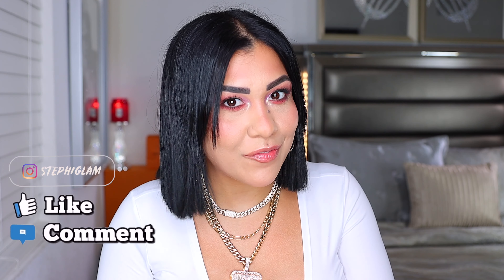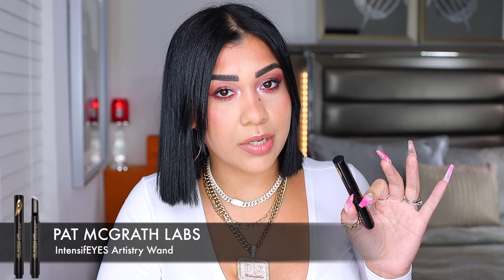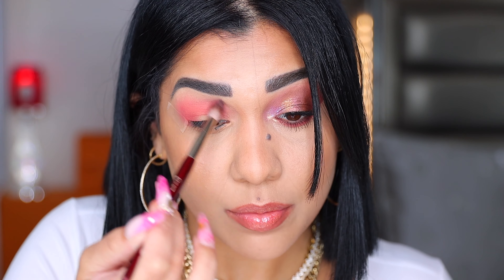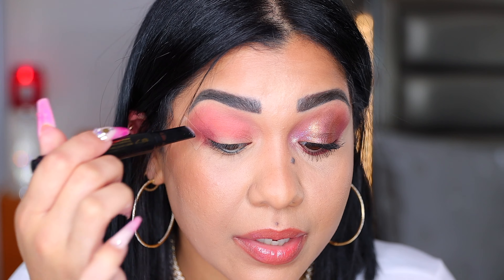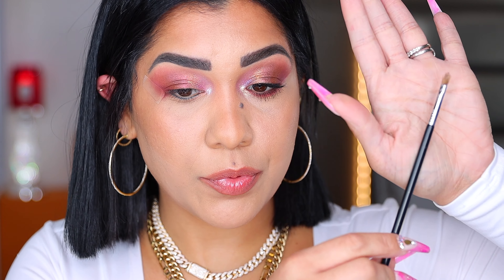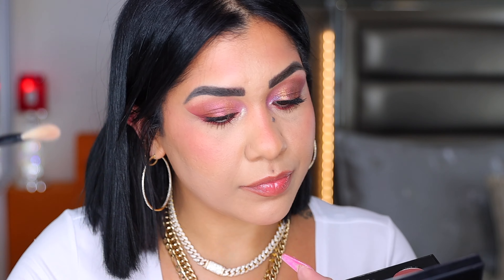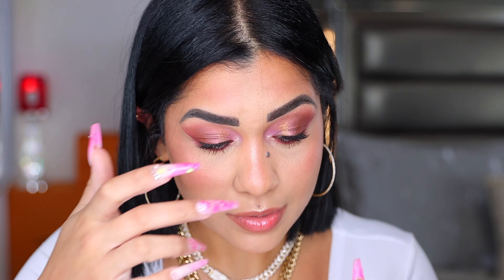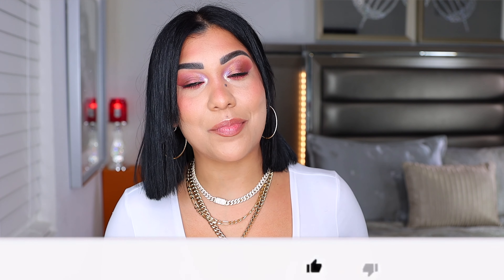PAT MCGRATH *NEW* MOTHERSHIP IX huetopian dream | MY HONEST OPINION NO BS!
I HOPE YOU ENJOY THE VIDEO, YOU ARE GONNA SEE THE BEST PAT MCGRATH VIDEO HERE, IM ALWAYS BRINGING YOU THE BEST OF ME EVERY TIME I STEP IN FRONT OF THE LENSE!

GET TO KNOW ME:
Colombian🇨🇴 Venezuelan🇻🇪
@Miami, FL 🌞

I do this for you guys!!! I really look forward to reading your comments, It will mean so much to me if you support my channel, You all encourage me everyday to keep doing what I love.

I appreciate the support
Xoxo 💋
Stay Gold💛